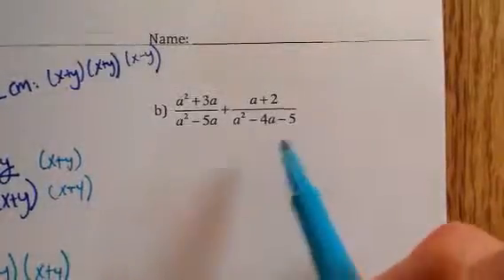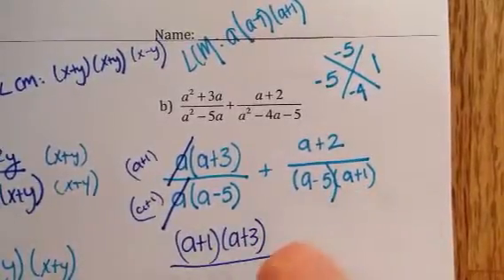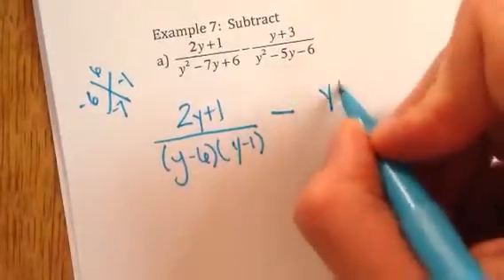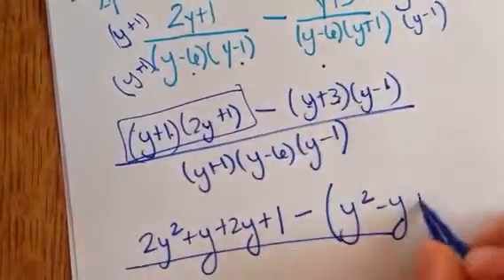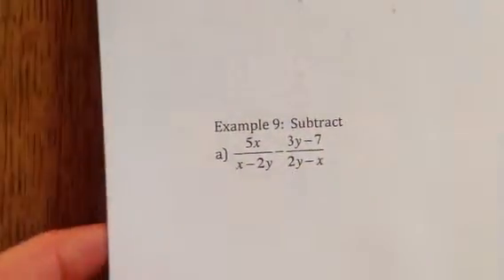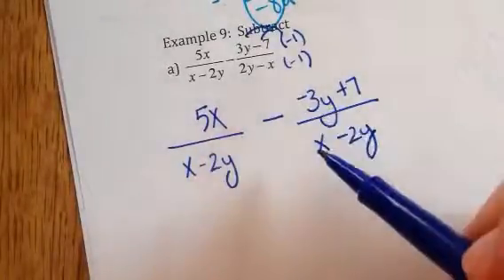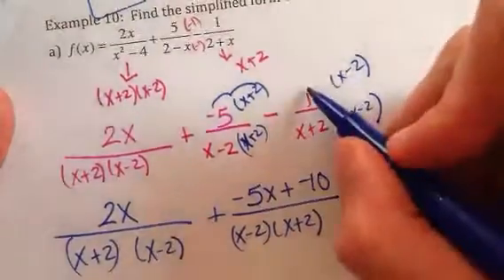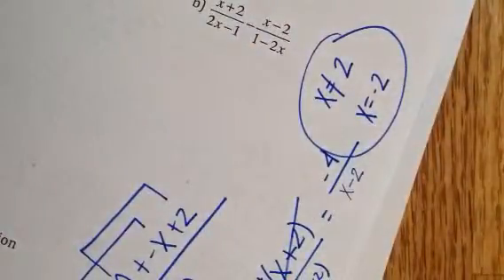Math 055: lesson 6.2 part 2